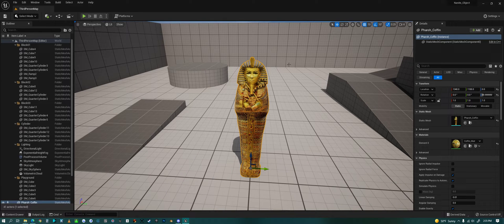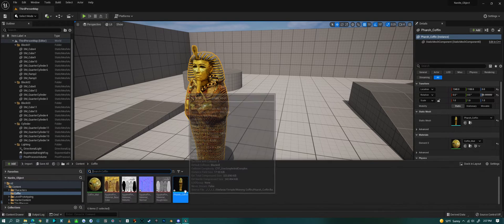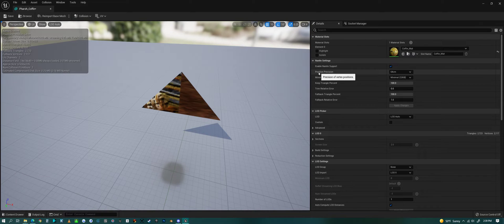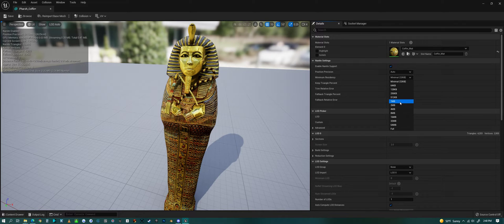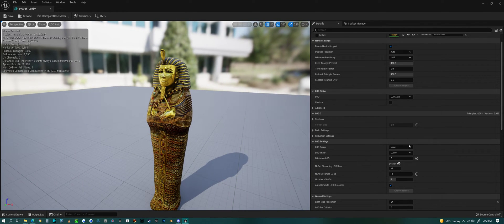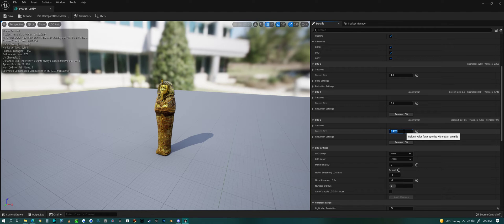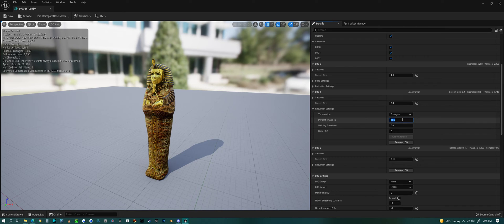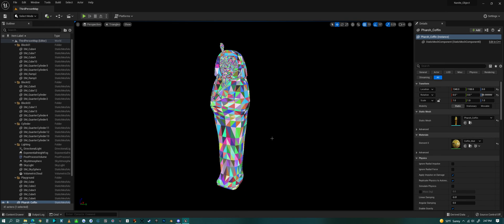Converting a Mesh to Nanite in UE5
This is a quick video on converting your normal 3D mesh object to Nanite inside of Unreal Engine 5, and all the options for Nanite and LODs.